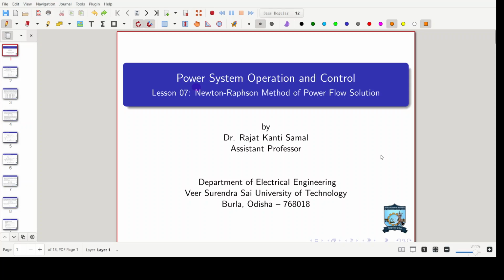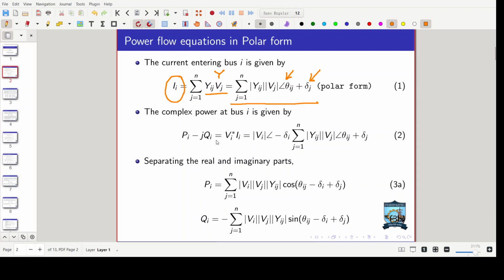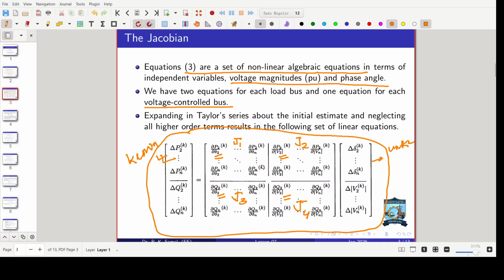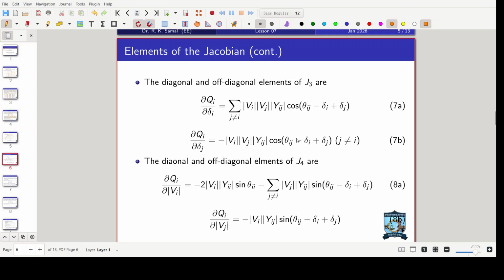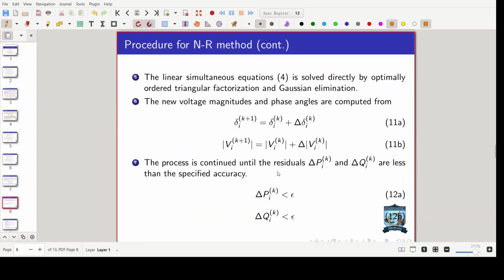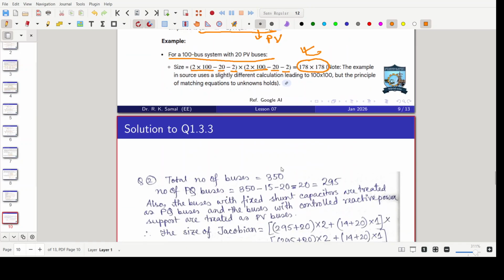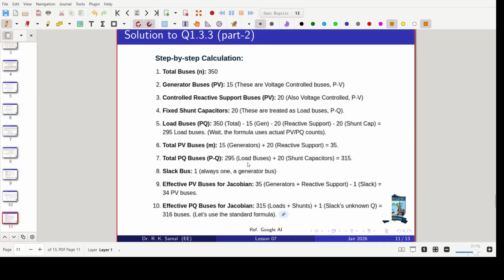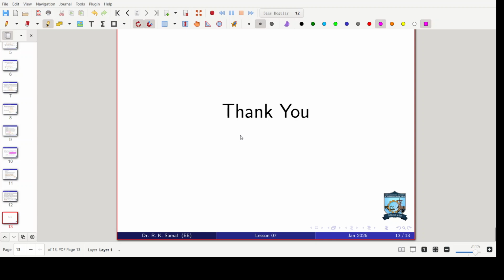PSOC Lesson 07: NR Method of LFS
Lesson 07 of Power System Operation and Control
This lesson discusses Newton Raphson method as applied to Load Flow Solution.